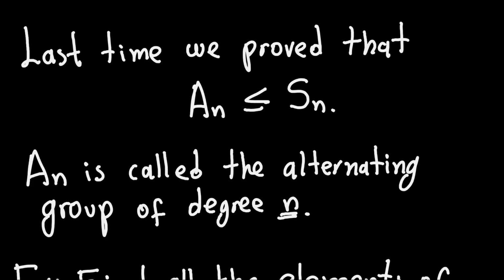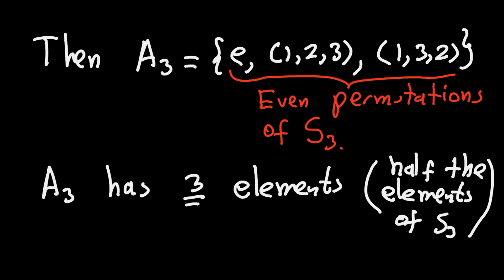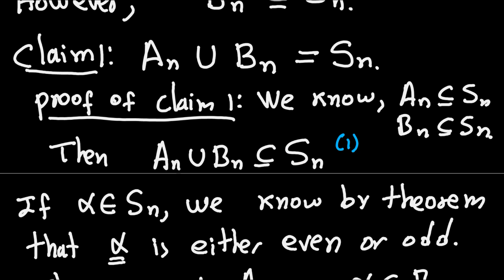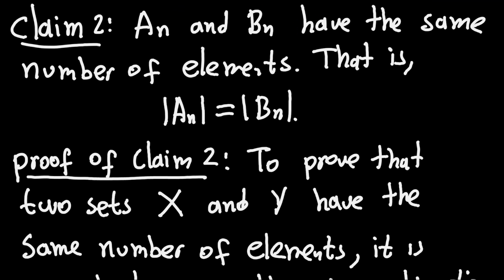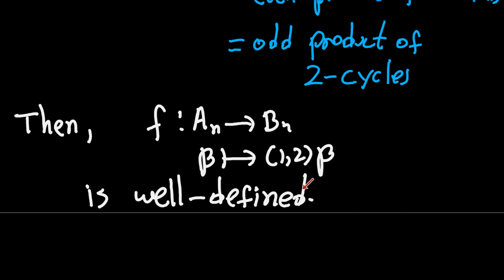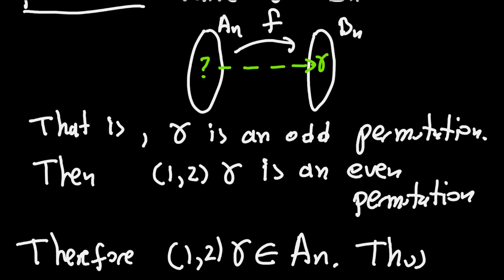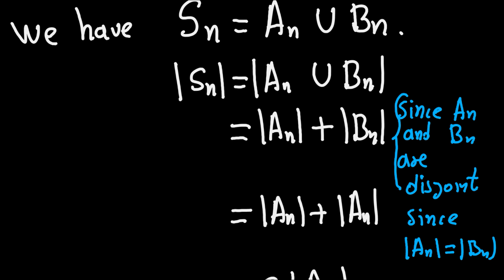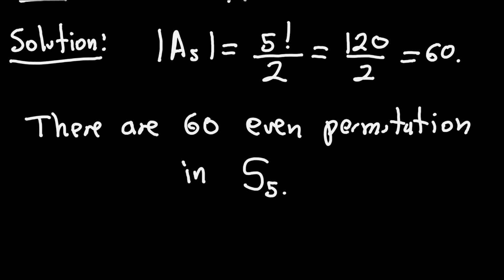Selected Topics in Abstract Algebra | Number of Even Permutations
A proof about the number of even permutations in Sn is given. Some examples are discussed.